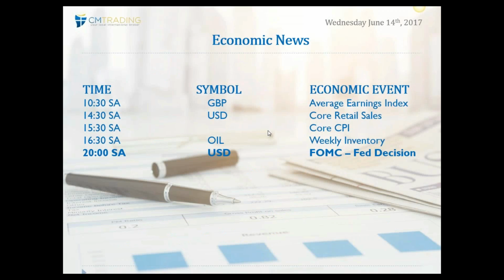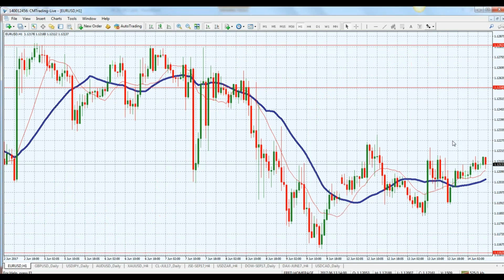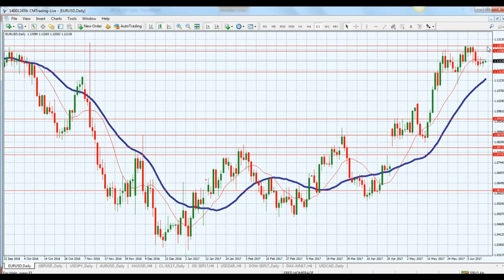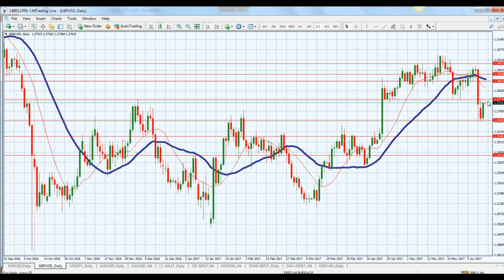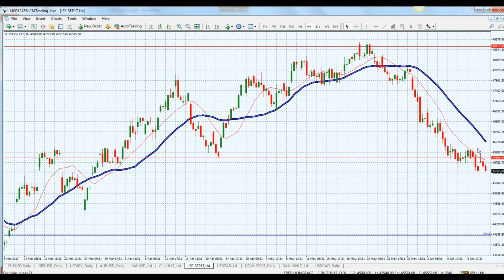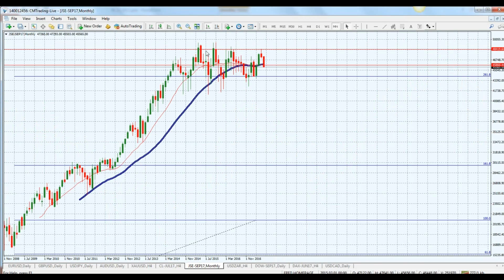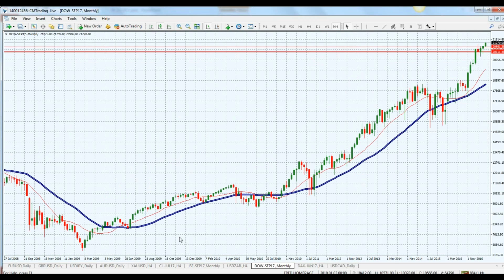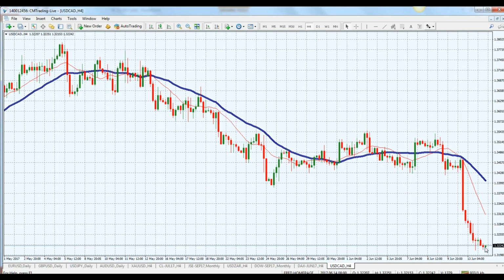CM Trading Daily Forex Market Review 14 June 2017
In today's Daily Forex Review, Fred Razak – Chief Trading Strategist at CM Trading discusses the unfolding economic events of the day including the FOMC Fed Rate Decision coming out of the United States today at 20:00 SA time.  Further technical analysis of the Euro (EUR/USD), Great Britain Pound (GBP/USD), Canadian Dollar (USD/CAD),  Gold, Oil, and the Dow Jones are discussed in the presentation.